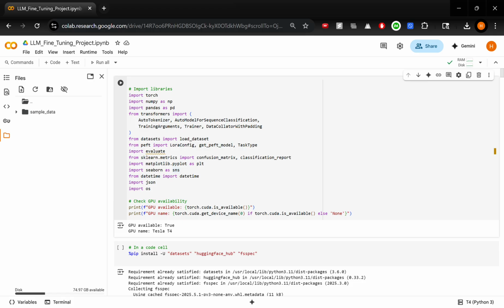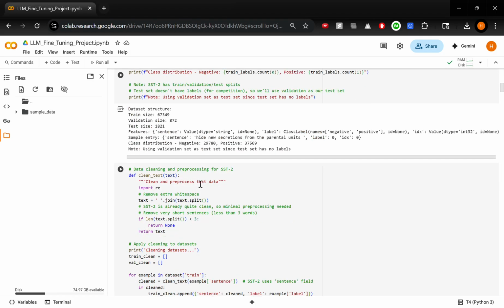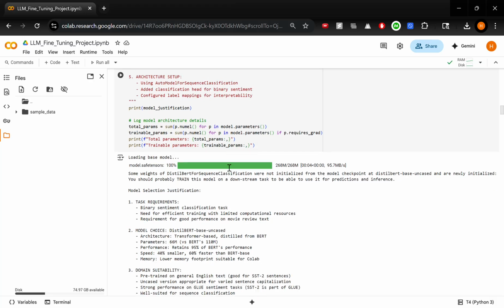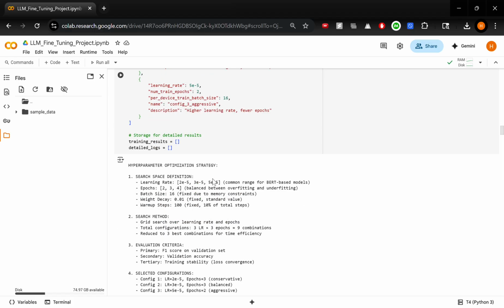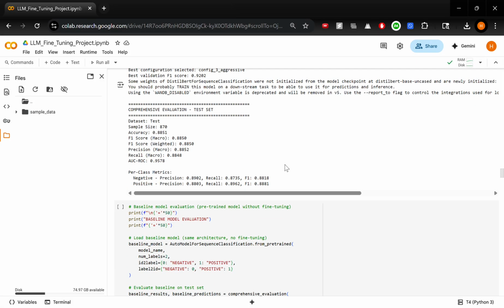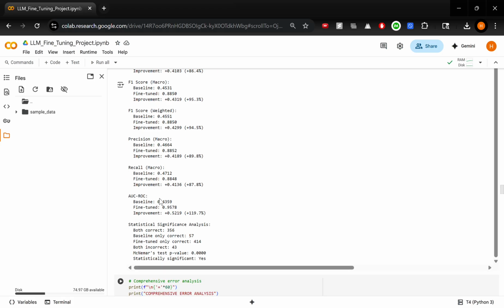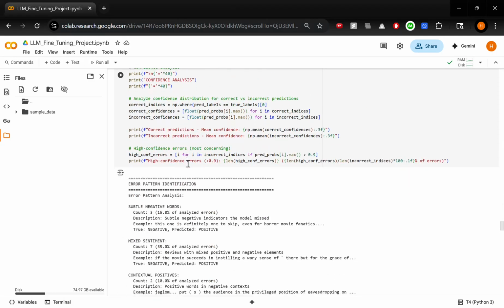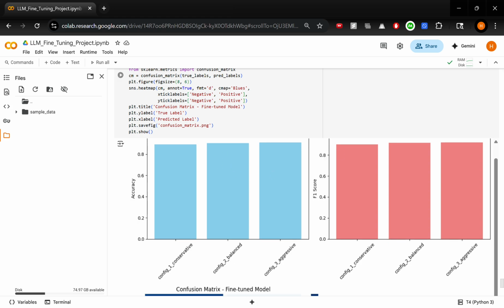LLM Fine Tuning